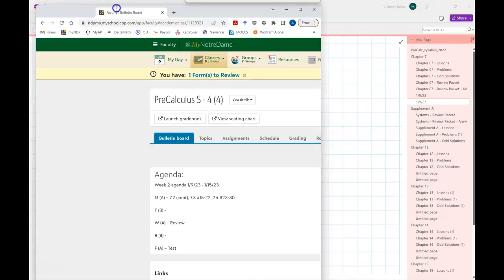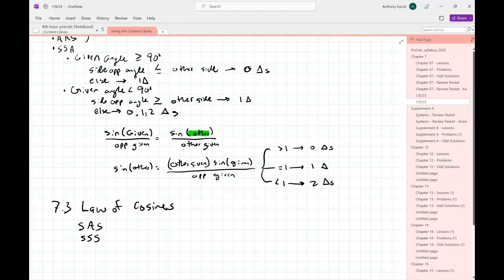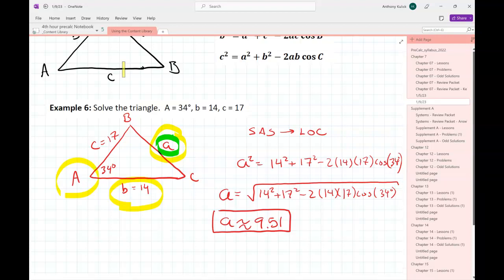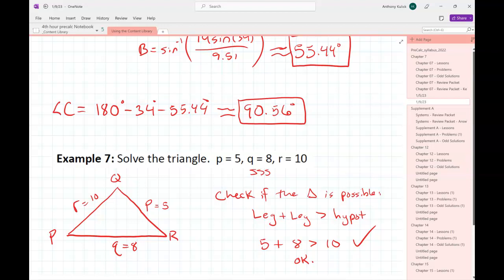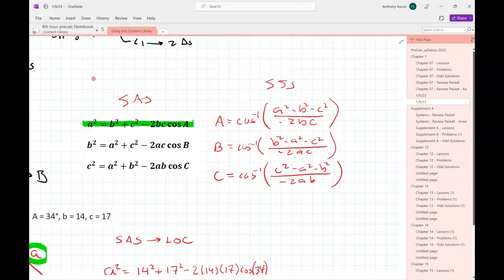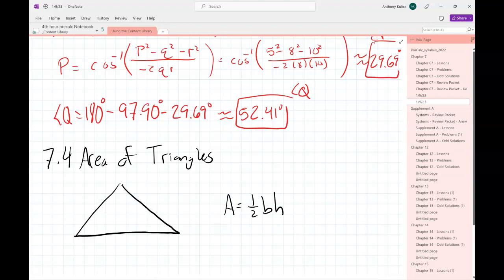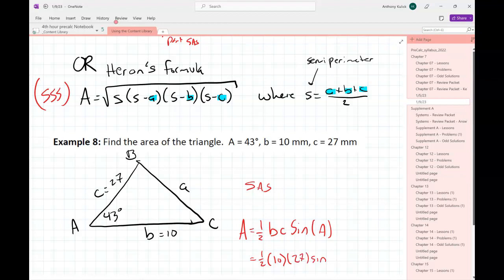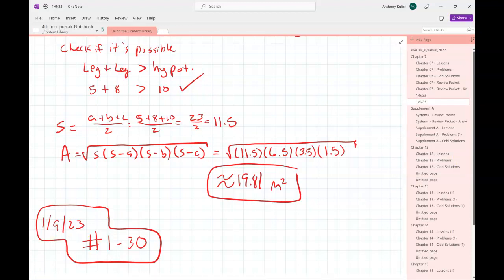1/9/23 PC - 4th hour